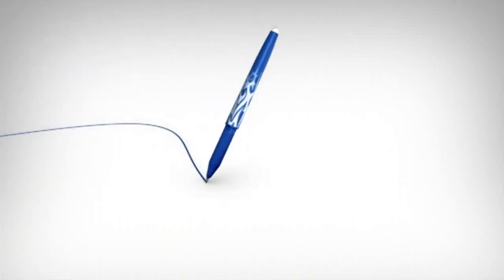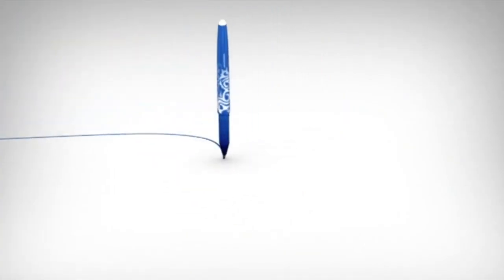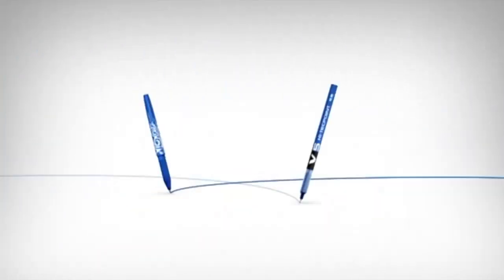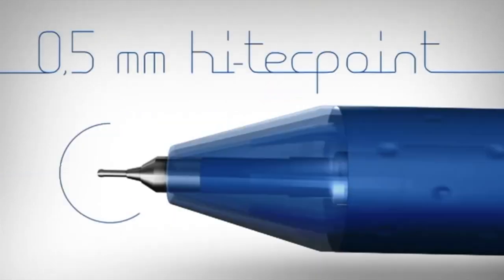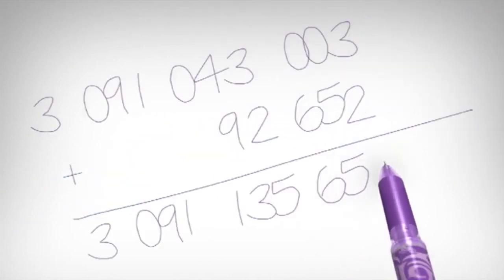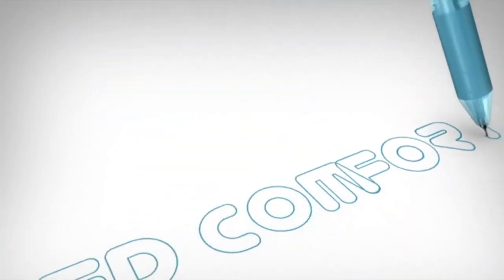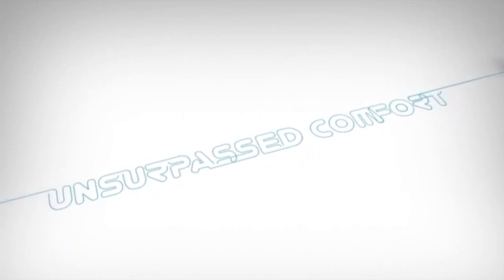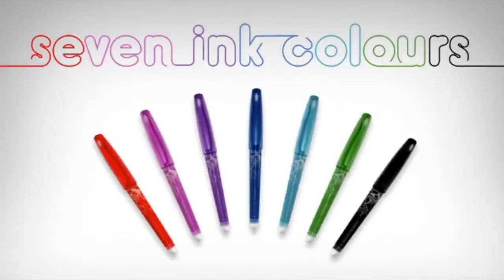The Real Frixon Ball Point Pen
the best ball point pen of all time